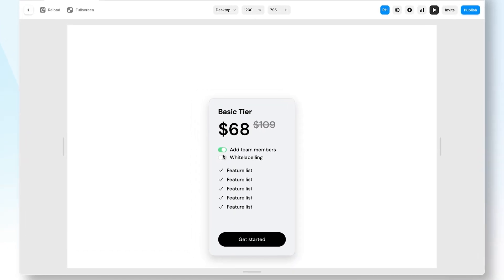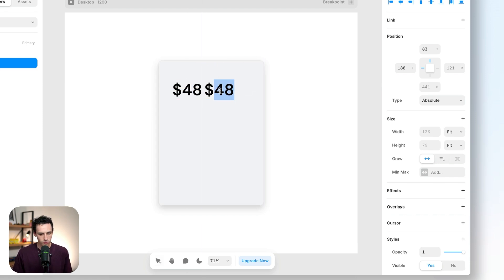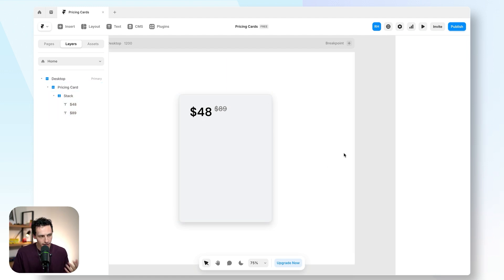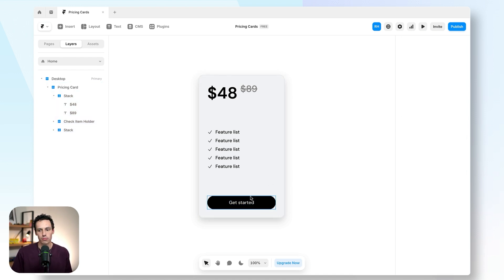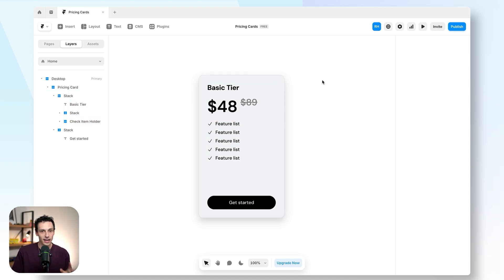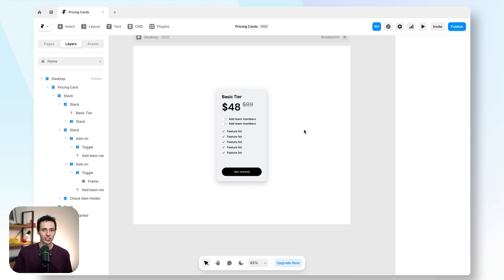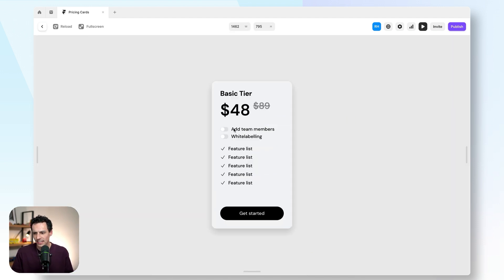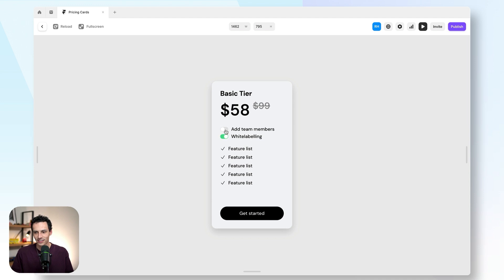Framer Tutorial: Dynamic + INTERACTIVE Pricing Page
In this Framer tutorial, I share how to create a dynamic and interactive pricing card / page.

If you found this video useful, please let me know!

Ryan ✌️